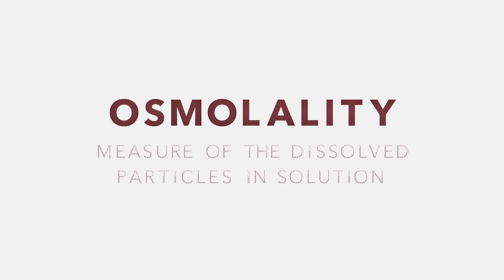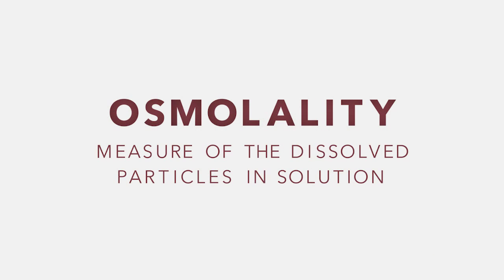MicrocynAH Osmolality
Why MicrocynAH doesn't burn or sting your pet